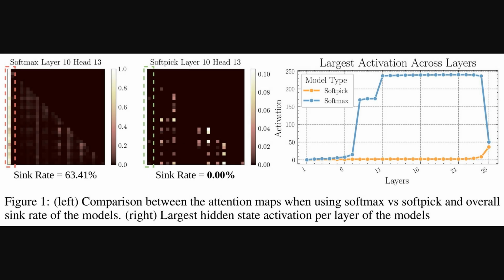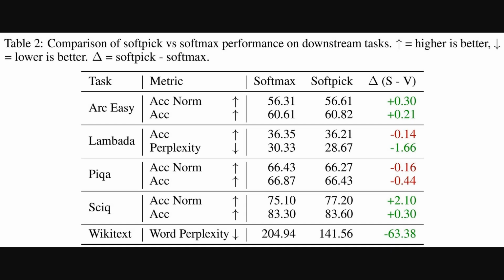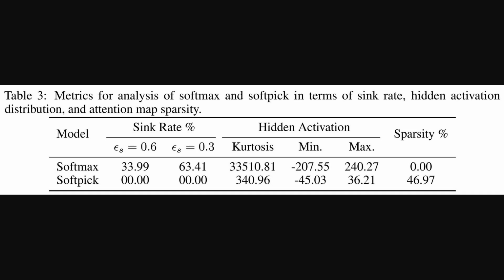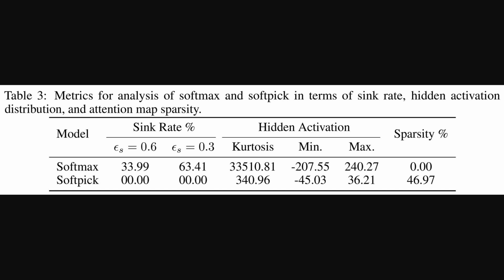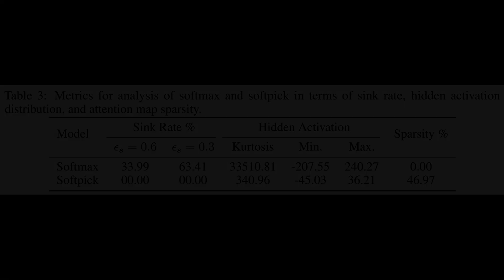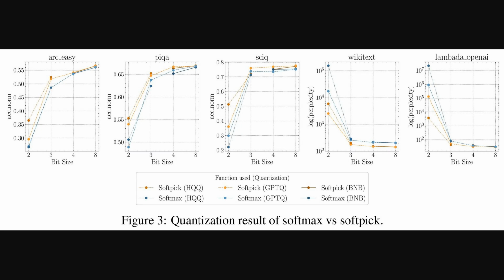Softpick: Fixing Attention Sink & Activations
In this AI Research Roundup episode, Alex discusses the paper:
'Softpick: No Attention Sink, No Massive Activations with Rectified
Softmax'
This paper introduces Softpick, a rectified, non-sum-to-one function replacing softmax in transformer attention. Softpick effectively eliminates attention sink and reduces massive hidden state activations, potentially improving quantization, while maintaining model performance.